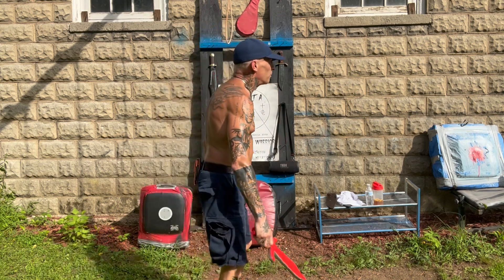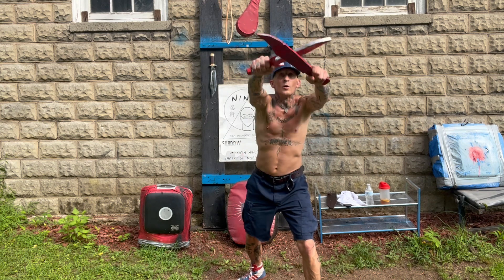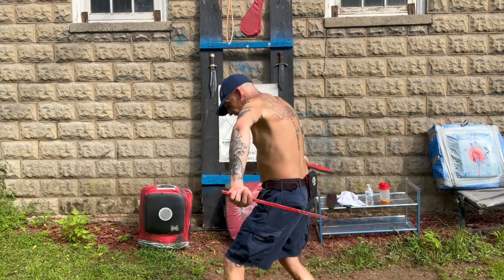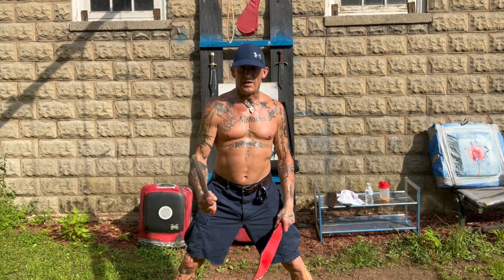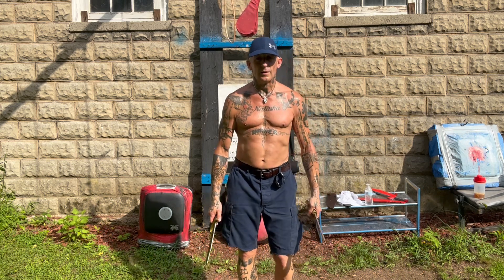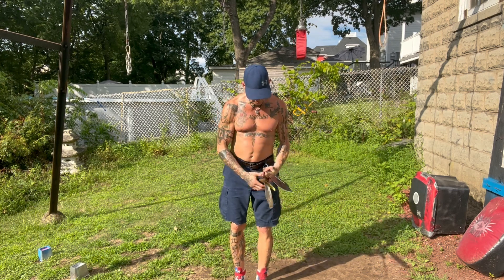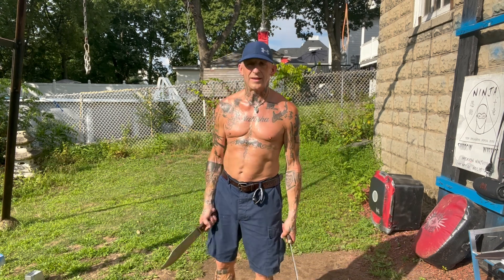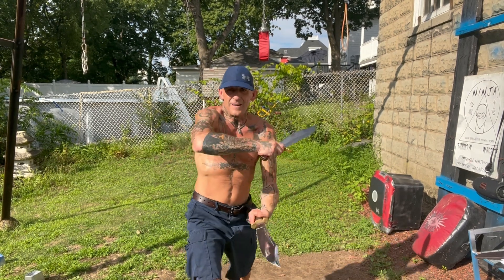American Bowie Knife Fighting / Fighting Set # 3